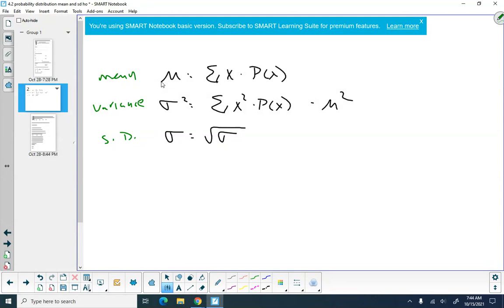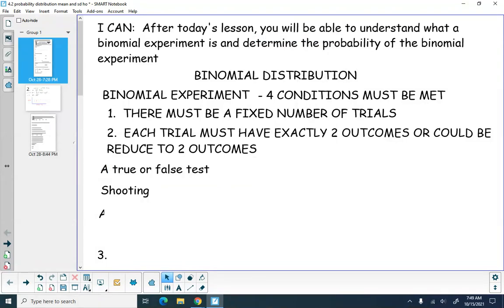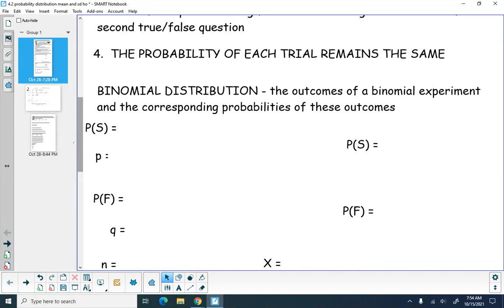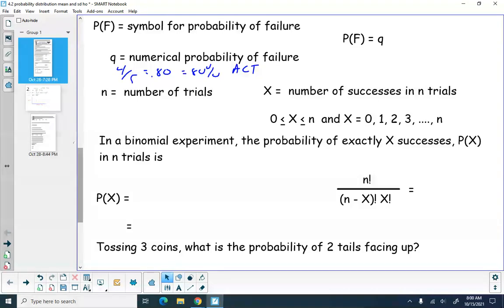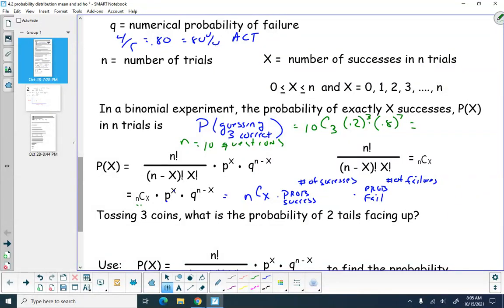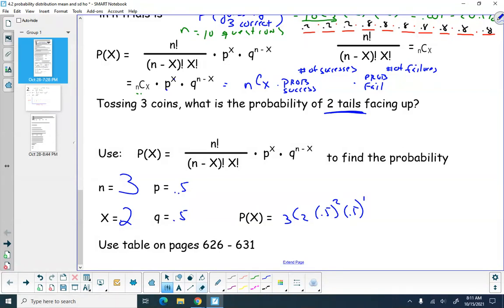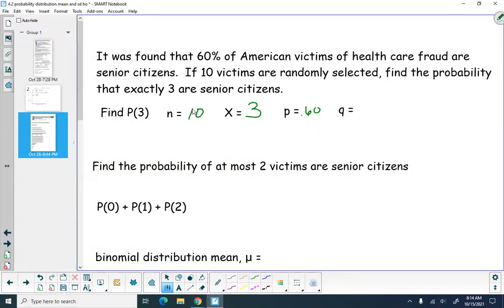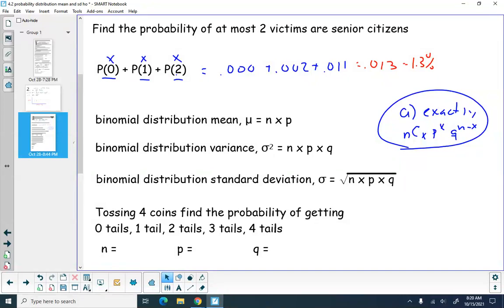Stats 10/15/21 - Binomial Probability